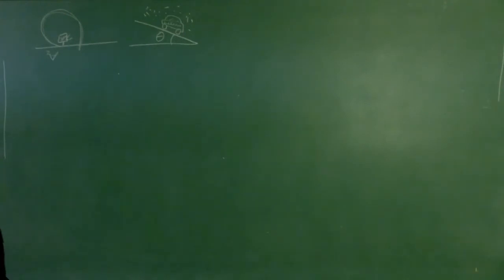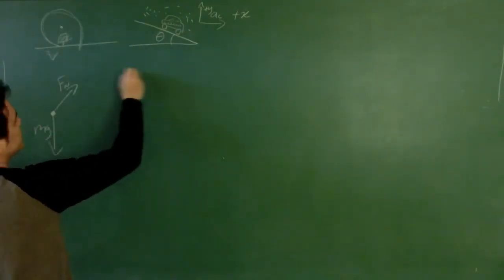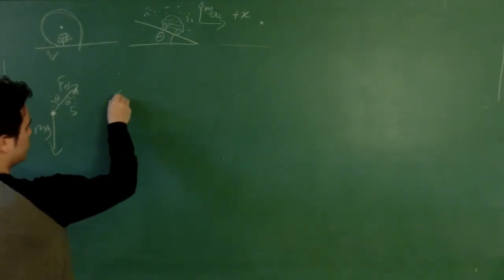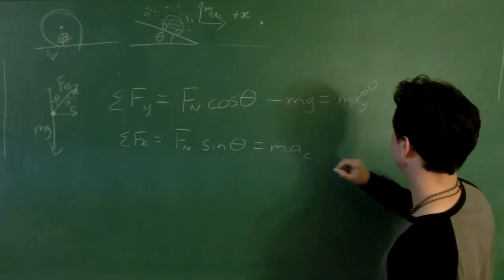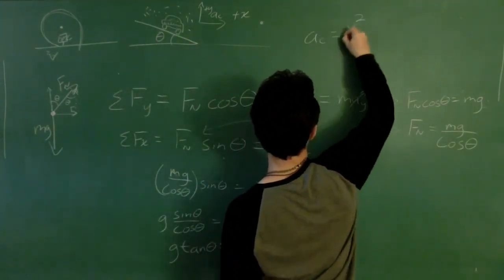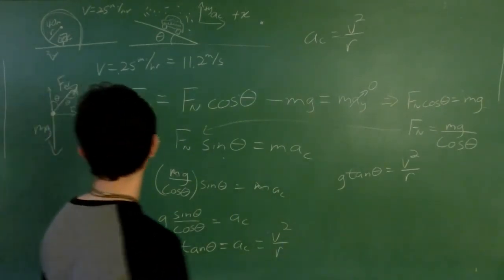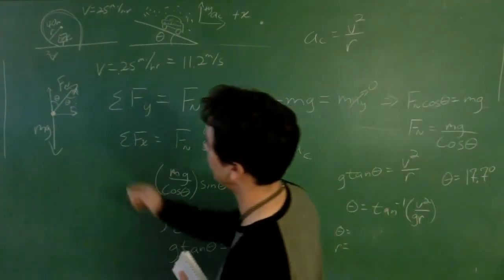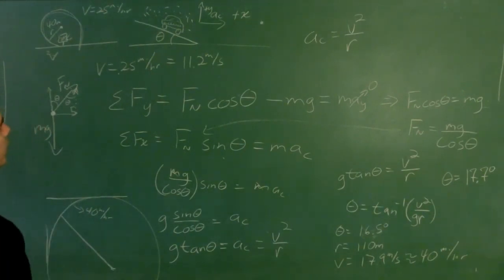Circular Motion 003 Banked Roads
In this problem we look at the design principles that go into highway off ramps.  We apply our knowledge of circular motion to understand the bank built into off ramps.